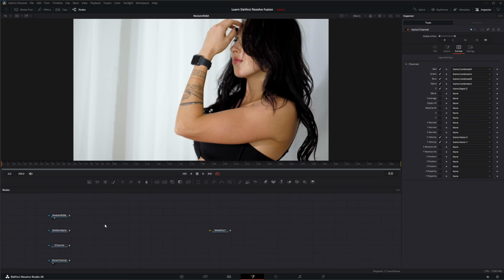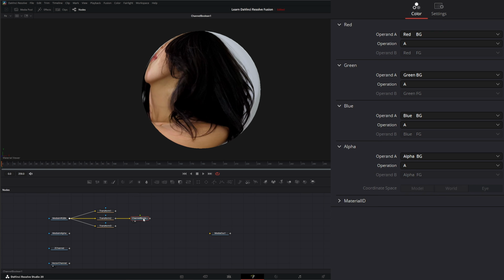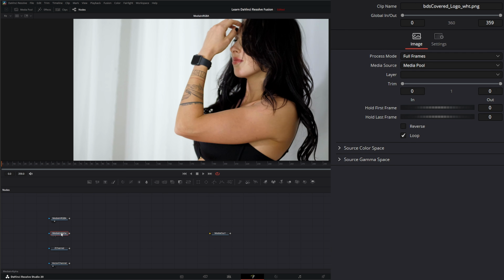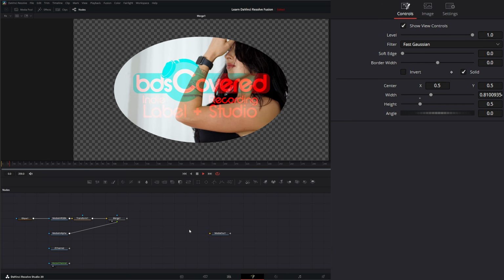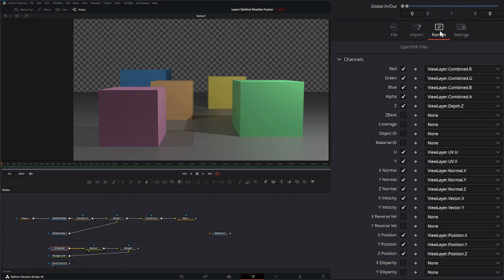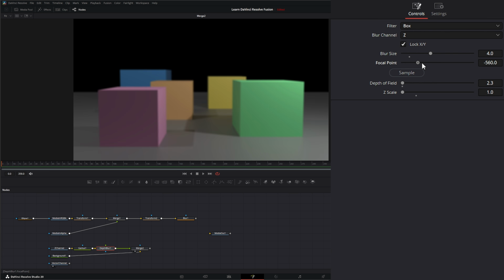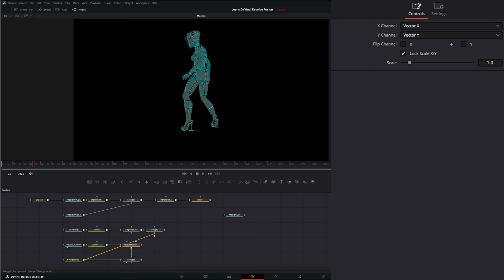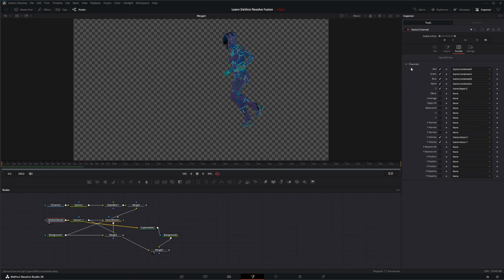Learn Fusion Ep20: Working with Channels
Ep20 of Learning Fusion Series covering Color Management within Fusion.

What’s in this Episode:
- Linear and Non-Linear Gamma
- How to transform to Linear with the Gamut Node
- How to transform to Linear with the Color Space Transform Node
- How to transform to Linear with the Cineon Log Node
- How to use Davinci Resolve Color Management

Chapters:
0:00 – 0:31 – Intro
0:32 – 2:57 – RGB Channels
2:58 – 5:48 – Combining Channels
5:49 – 9:10 – Alpha Channels
9:11 – 11:19 – Single Channel Masks
11:20 – 14:55 – Auxiliary Channels
14:56 – 16:40 – Z Depth Channels
16:41 – 19:46 – Vector Channels
19:47 – 21:41 – Cryptomatte Channels
21:42 – 22:09 – Closing